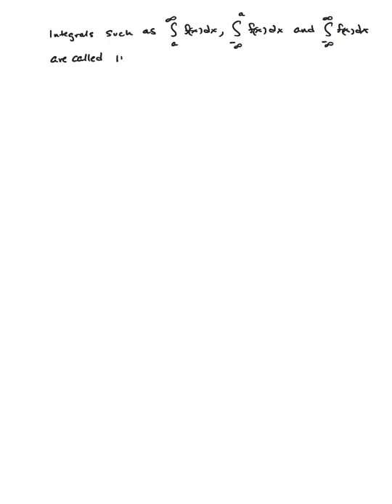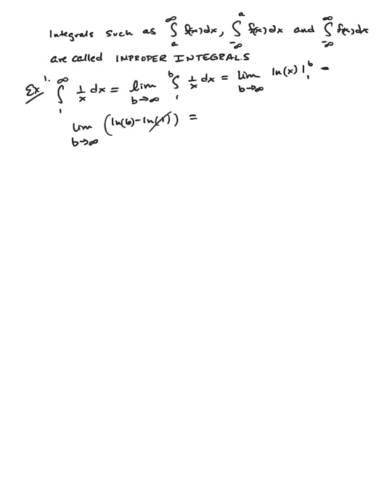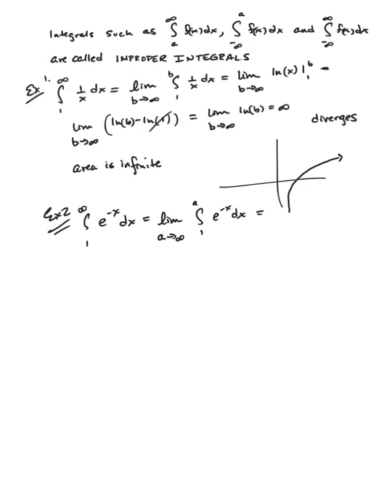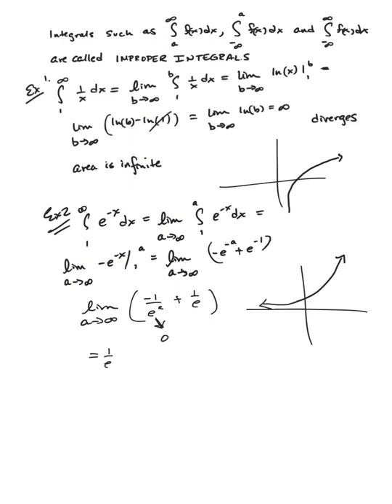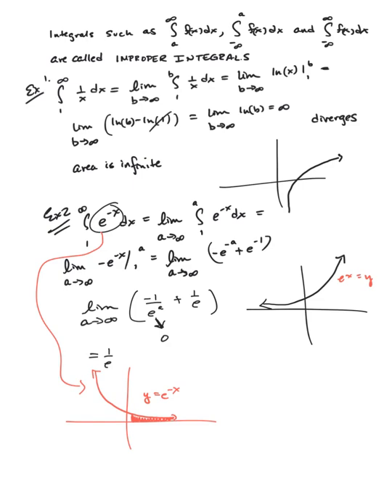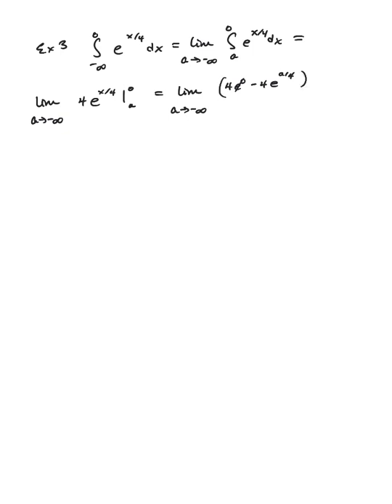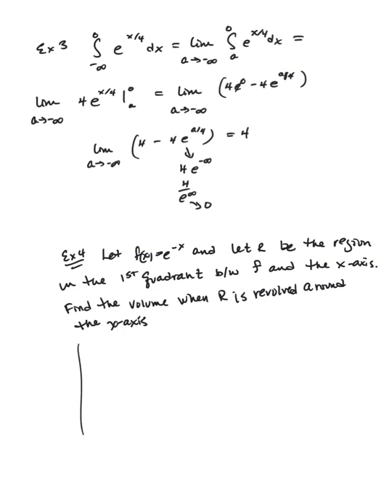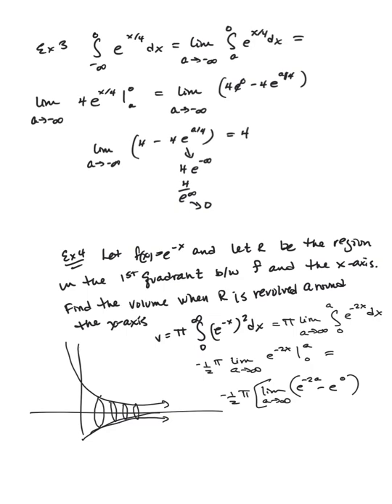AP Calc BC Unit 6 Lesson 2 Improper Integrals with Infinity